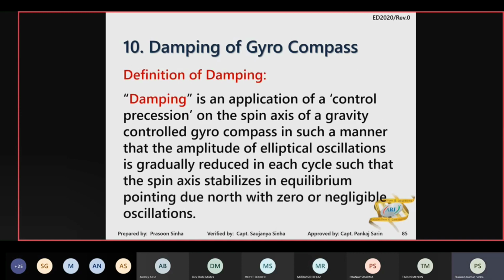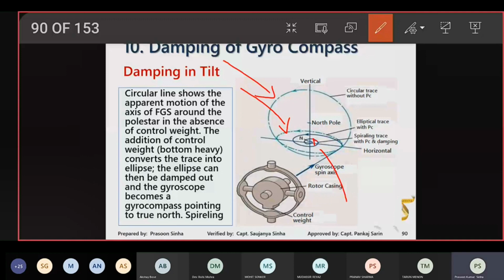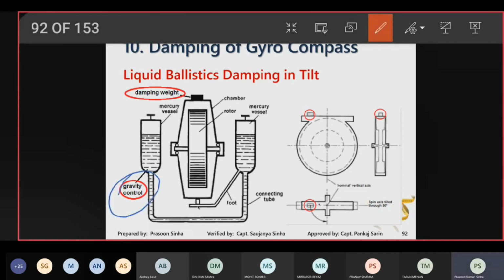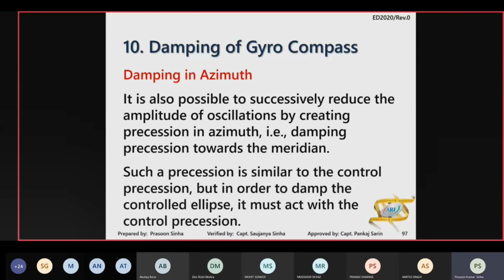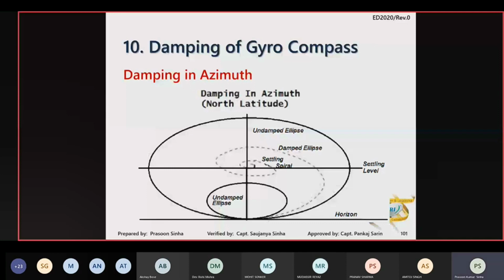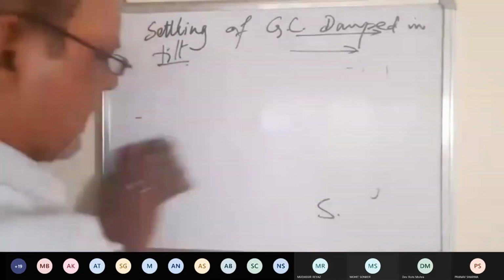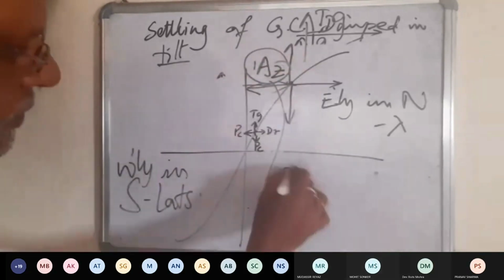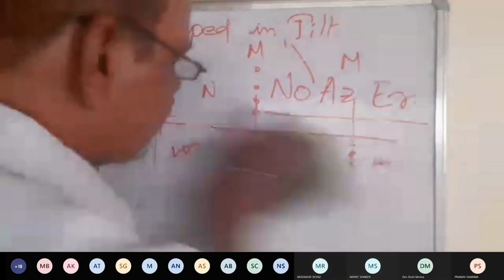Gyro Numerical - Free Gyro | Part - 6